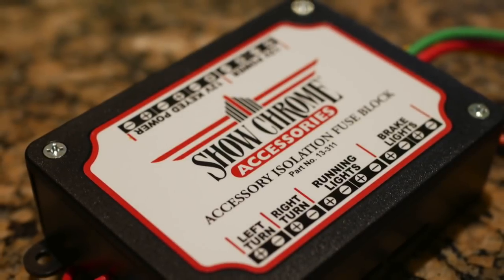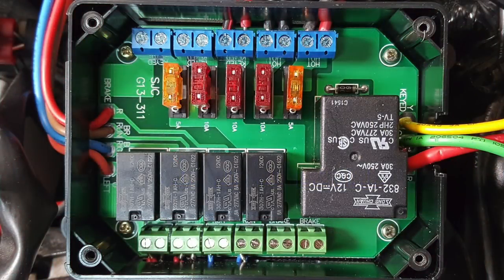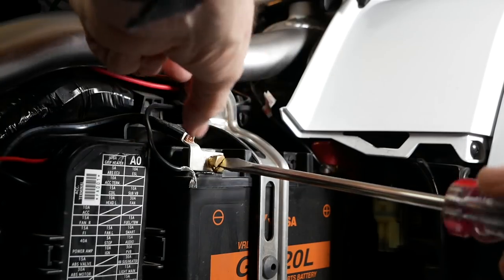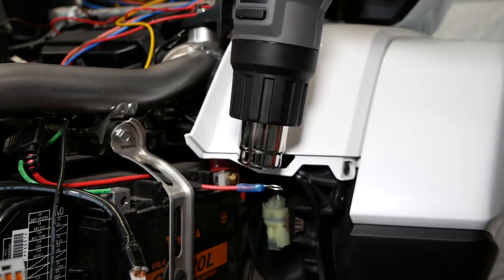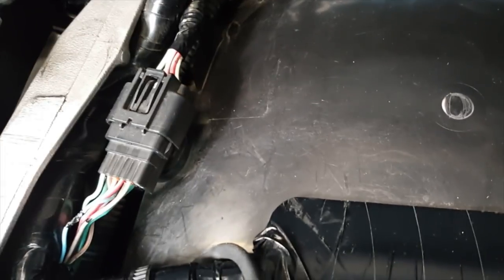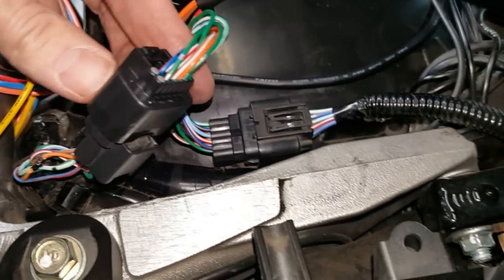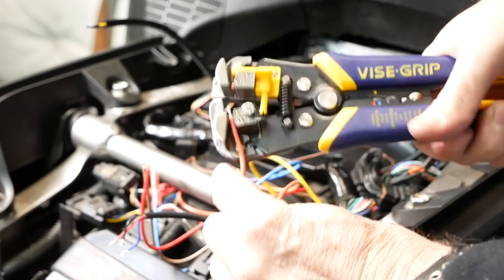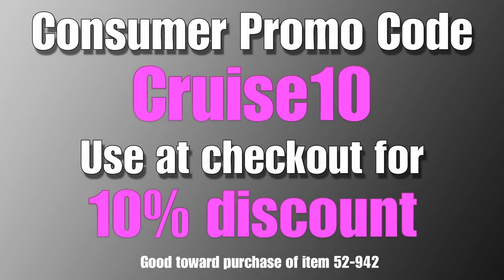Install Isolation Fuse Block on 2018+ Honda Goldwing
Cruiseman installs the next generation Isolation Fuse Block from Show Chrome Accessories designed specifically for the 2018+ Goldwing's CANBUS electrical system.

► Vise-Grip Wire Stripper

► Heat Shrink Butt-Connectors